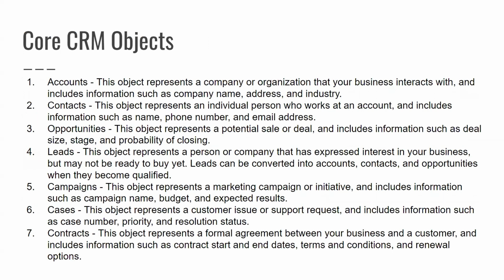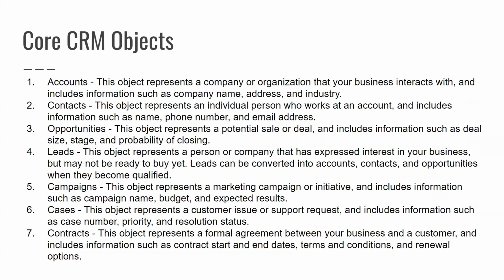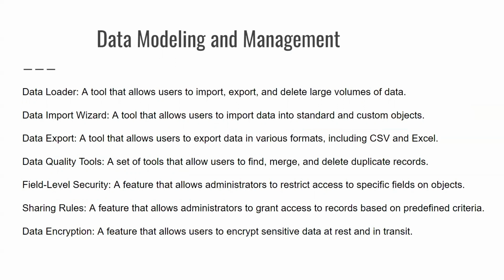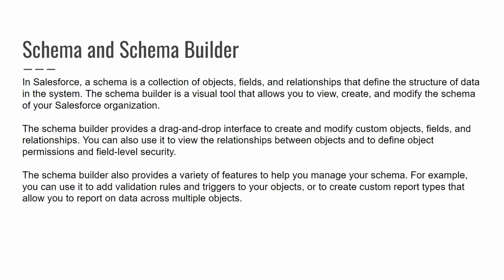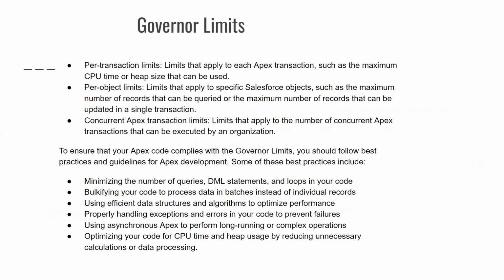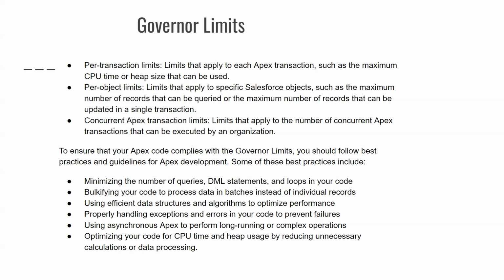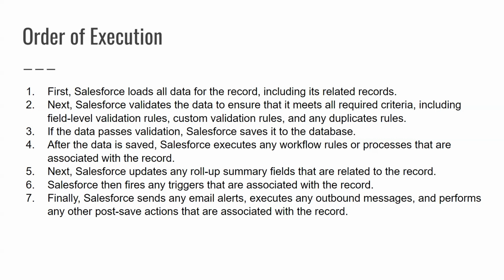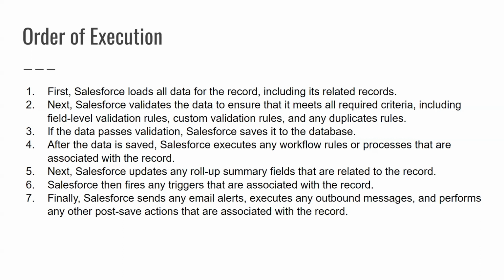Salesforce Fundamentals Interview Q&A 2024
A multi-tenant environment is a type of software architecture where a single instance of an application serves multiple customers, also known as tenants. In the context of Salesforce, multi-tenancy means that a single instance of the Salesforce application is shared among all its customers, with each customer's data being securely separated from others.

CRM objects can be customized and extended to meet the specific needs of a business, and can also be linked together to create a complete picture of the customer relationship. For example, an opportunity can be linked to an account and a contact, or a case can be linked to a contact and an account. This interconnected data allows businesses to better understand their customers and make informed decisions to improve their sales and customer service processes.

The AppExchange has been a major factor in the success of Salesforce, as it allows businesses to easily customize and extend their Salesforce implementation to meet their unique needs. It has also helped to foster a strong community of Salesforce developers and partners who continue to create innovative new applications and services for the platform.

Declarative customization is a powerful tool that allows organizations to make quick and easy changes to the Salesforce platform without the need for technical expertise. However, it has its limitations and may not be sufficient for complex business processes or customizations. In such cases, custom development using Apex and Visualforce may be required.

Data modeling is the process of creating a logical representation of the data objects and their relationships within an organization. It involves identifying the entities, attributes, and relationships that need to be stored in a database to support business operations. In Salesforce, data modeling is done using objects, fields, and relationships.

In Salesforce, a schema is a collection of objects, fields, and relationships that define the structure of data in the system. The schema builder is a visual tool that allows you to view, create, and modify the schema of your Salesforce organization.

Data import/export refers to the process of moving data into or out of Salesforce. This can be done using various tools such as Data Loader, Workbench, or third-party applications. Data import/export is often used for tasks such as

Governor Limits are a set of runtime limits that are enforced by the Salesforce platform to ensure that Apex code doesn't consume too much memory or CPU time, and doesn't negatively impact other tenants on the multi-tenant platform.

Order of Execution is the sequence in which various operations are performed when a user interacts with the Salesforce platform, such as creating or updating a record, triggering a workflow, or executing Apex code. Understanding the order of execution is critical for developing and debugging applications on the Salesforce platform.